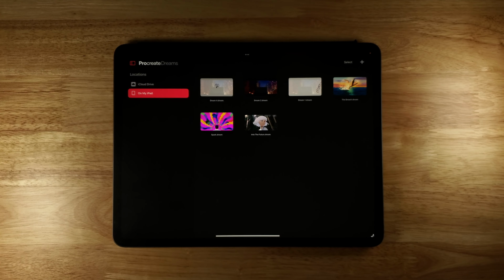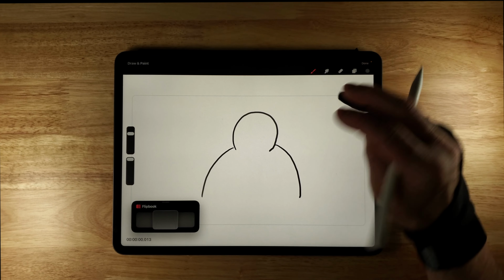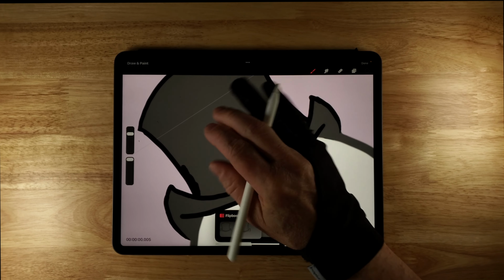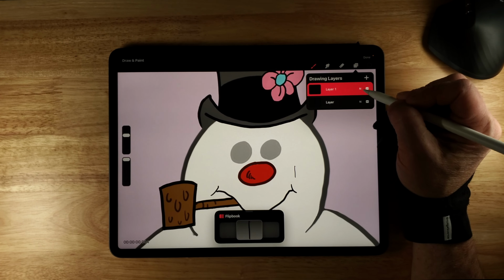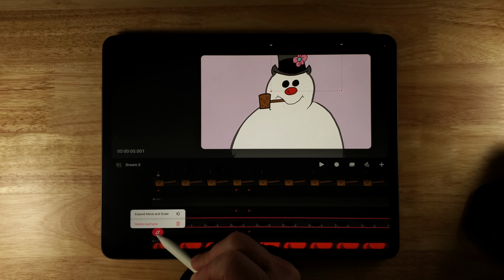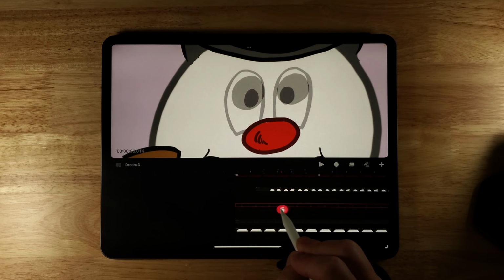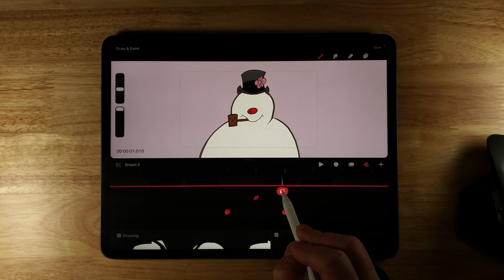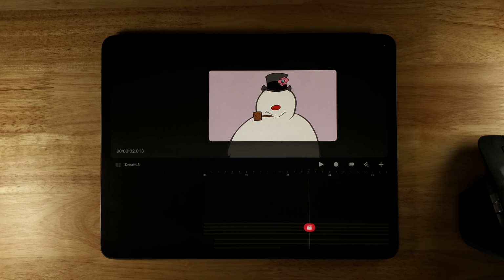Procreate Dreams Crash Course Animation Tutorial - Complete Procreate Dreams Tutorial for Beginners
This easy-to-follow How to Use Procreate Dreams animation tutorial for beginners will teach you everything you need to know on how to use Procreate Dreams to create hand drawn animation. In this Procreate Dreams guide, I'll animate a few frames from the classic movie, Frosty the Snowman.

Chapters

0:00 - Intro
0:34 - Theater
0:39 - Creating a New Project
1:02 - Modes
1:19 - Timeline
1:26 - Entering Flipbook Mode
1:37 - Exiting Flipbook Mode
1:40 - Properties
1:54 - Playback Mode
2:07 - Export Settings
2:17 - Back to the Theater
2:30 - Changing Colors
2:34 - Layers and Tools
2:43 - Brush Issues
3:12 - Layers Issues
4:09 - Separate Tracks for Elements
4:24 - Duplicating a Track
5:03 - Moving a Track
5:27 - Choosing Colors
5:51 - Drawing the Body
6:00 - Transforming a Drawing
6:26 - Editing the Body Lines
6:37 - Changing the Background Color
6:56 - Adding Color to the Body
7:33 - Undo and Redo
7:41 - Pinch to Reset the Stage
7:47 - Drawing the Mouth
8:10 - Drawing the Nose
8:31 - Color Picking
8:52 - Drawing the Eyes
9:15 - Color Fill
9:38 - Drawing the Hat
9:42 - Brush Size and Opacity Sliders
9:55 - Drawing Overlapping Lines
10:43 - Be Messy and Then Clean Up
11:07 - Tapering the Line Edges
11:22 - Layer Discussion
11:48 - Drawing the Flower
12:32 - Drawing the Pipe
13:18 - Adjusting the Drawing Anchor Point
15:08 - Adjusting the Scene Length
15:18 - Adjusting the Length of a Frame
16:18 - Adding a Track
16:38 - Changing the Opacity of a Layer
16:50 - Drawing the Second Set of Eyes
18:26 - Animating the Pupils
18:52 - Keyframing Opacity
19:31 - Setting a Move and Scale Keyframe
19:51 - Moving a Keyframe
21:34 - Adding Squash and Stretch
22:51 - Onion Skinning
25:07 - Grouping Keyframes
26:21 - Benefits of Complex Animation
26:50 - Moving Keyframes
27:13 - Keyframing Opacity
29:11 - Animating Frames within a Group
29:53: - Interpolation
30:30 - Squash and Stretch Animation
32:48 - Adding a New Keyframe to an Existing Drawing
34:33 - Adjusting the Anchor Point of a Drawing